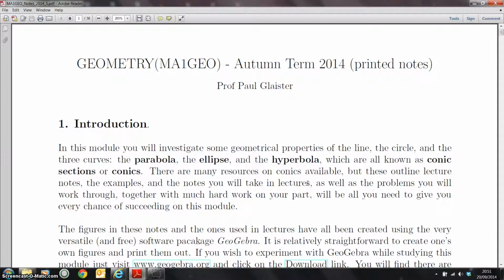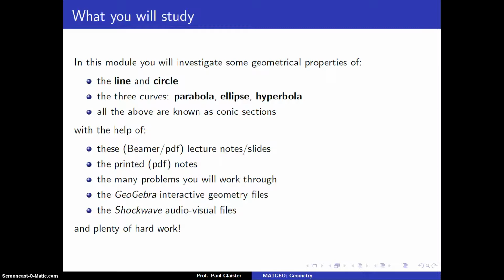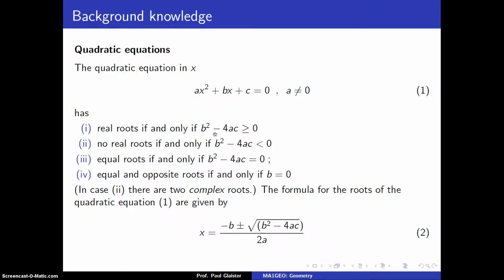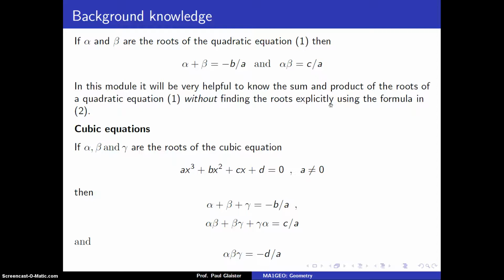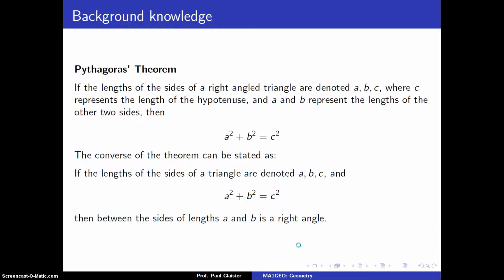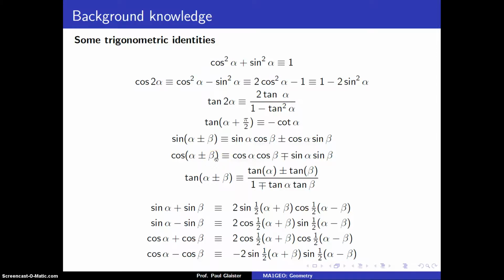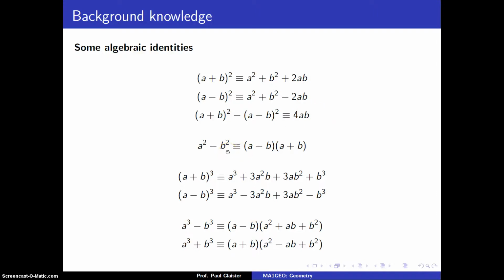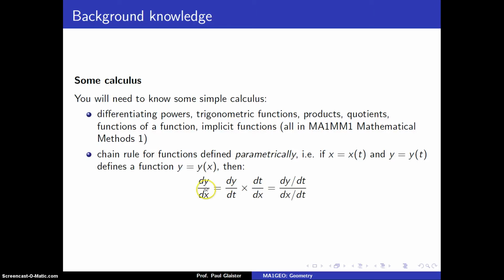Screencast 4 background knowledge